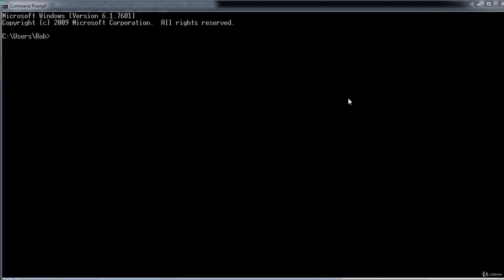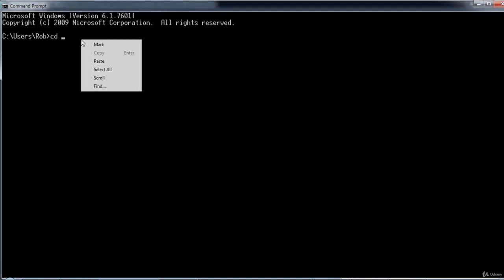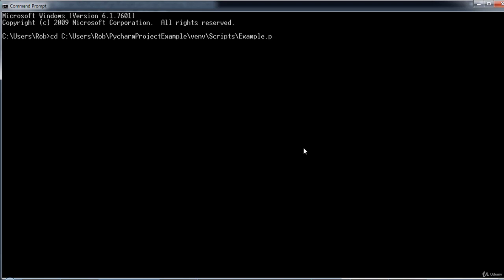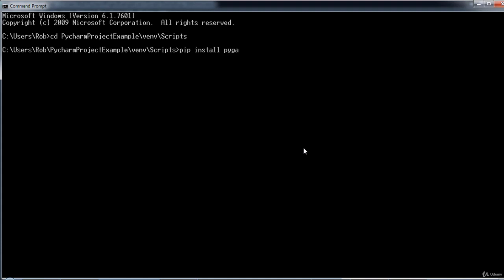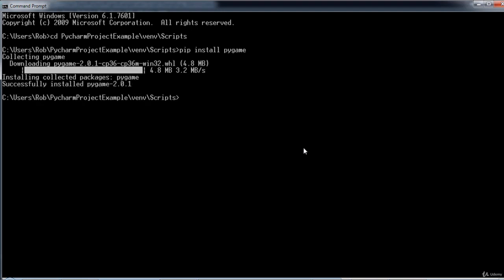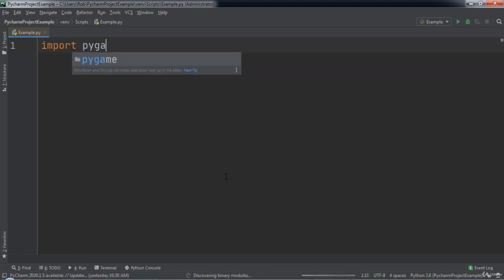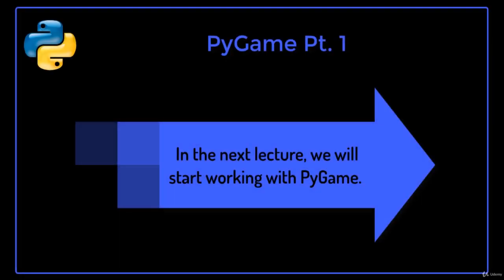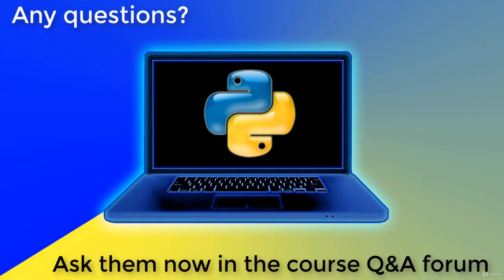3. pyGame part-1